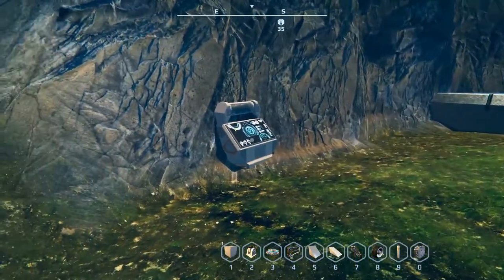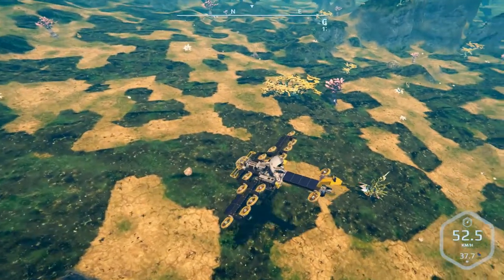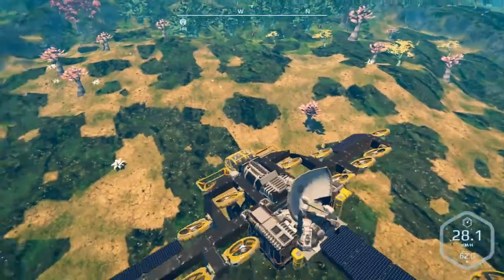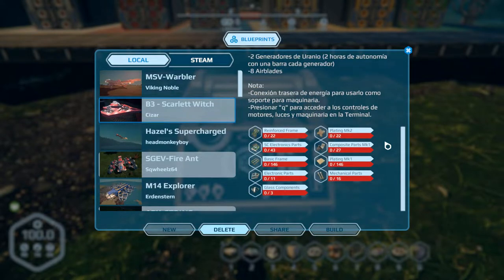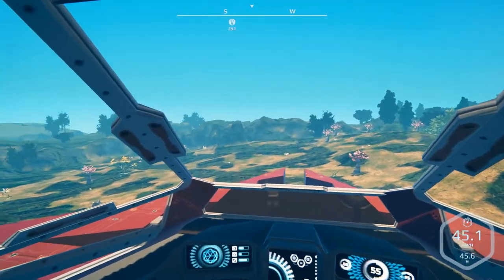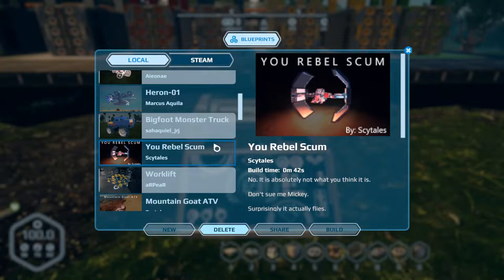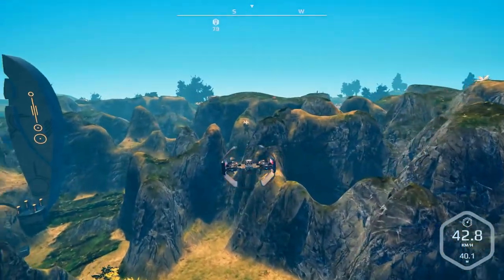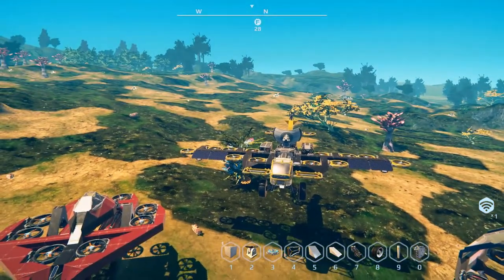NOMADZ! - Fun Flyers - The World Of Planet Nomads - 05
Check out these awesome builds for yourself in the Steam Workshop
Not on Steam? Download below and unpack into "UserCreations" folder(location varies with the OS so best to search for it)